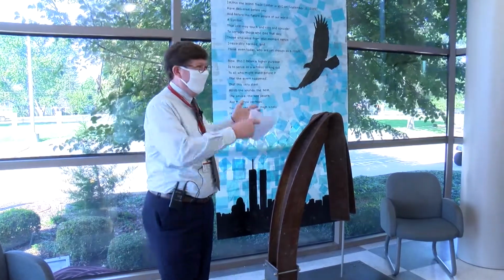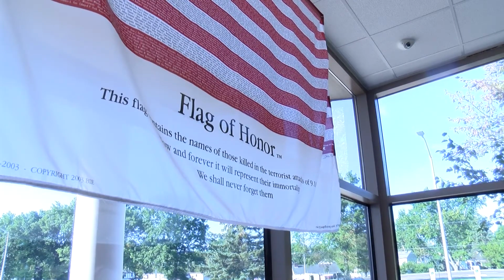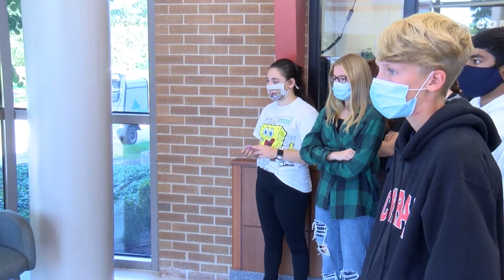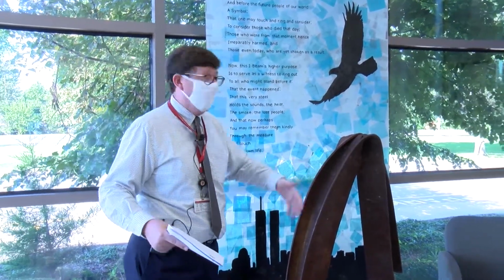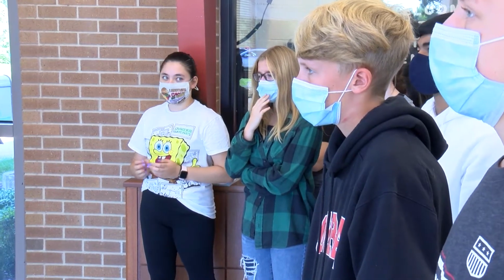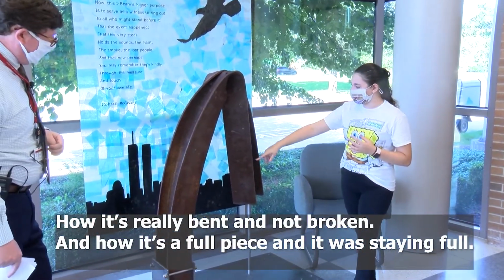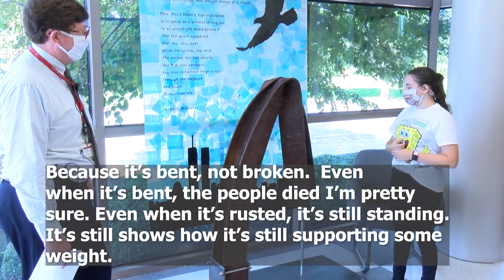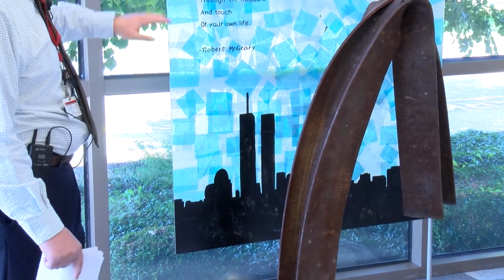Best Practices: Teaching Freshmen about September 11, 2001